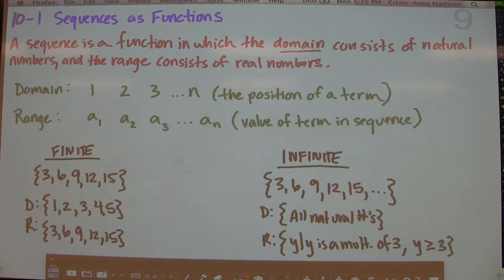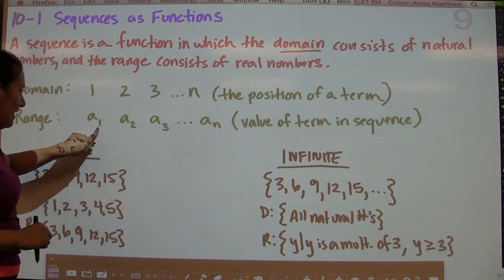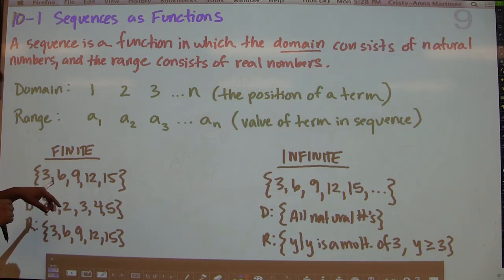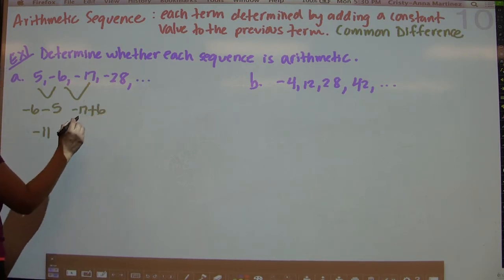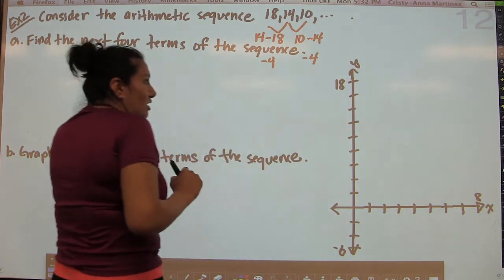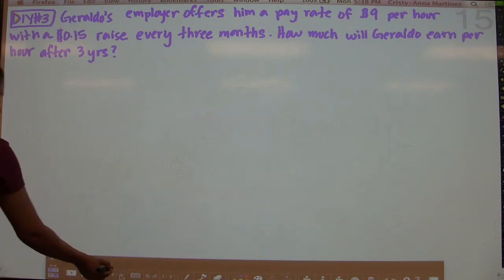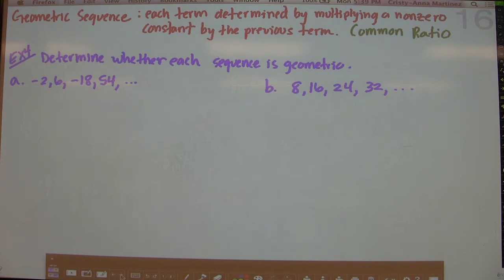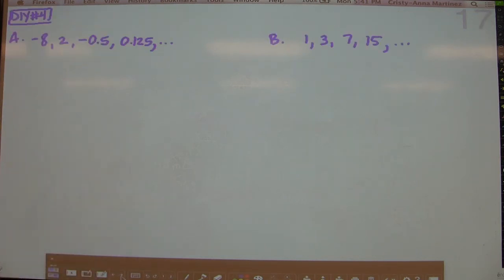Algebra 2 SeqSeries 10-1